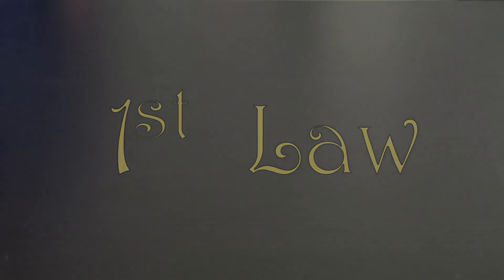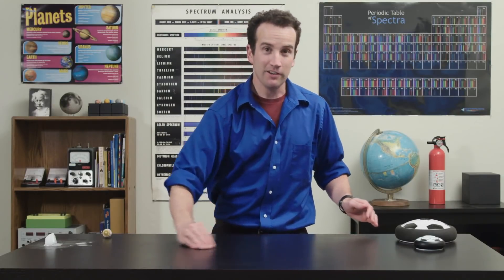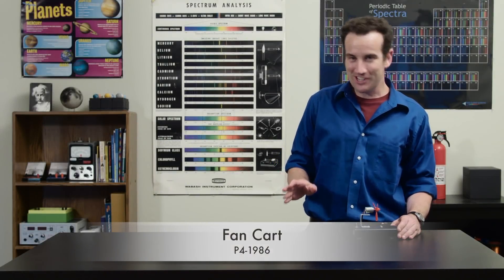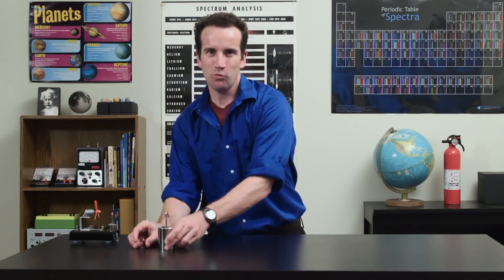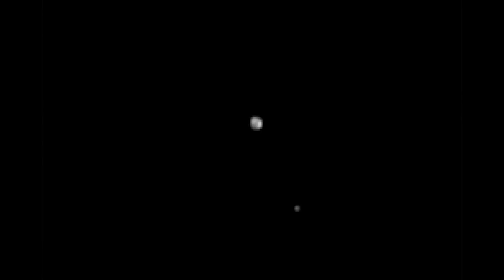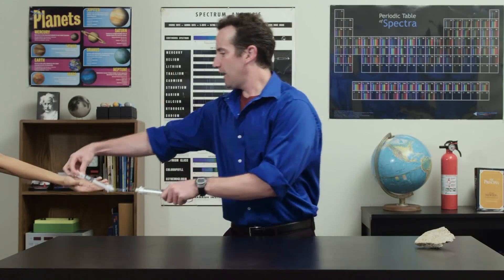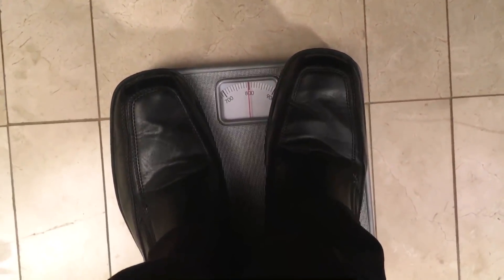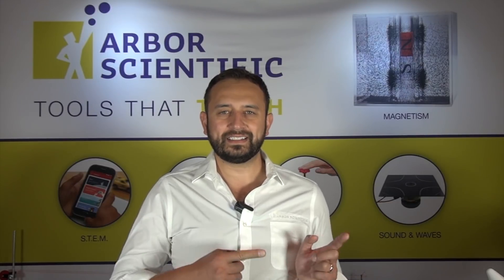Principia Mathematica: Let's Revisit Newton's Laws | Arbor Scientific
Newton’s Principia Mathematica, published in 1687, contains Newton’s three laws of motion. In this video, watch as physics teacher James Lincoln revisits Newton’s laws from within the historical context and from his own original purpose of devising them.